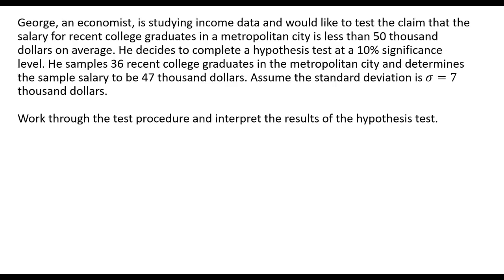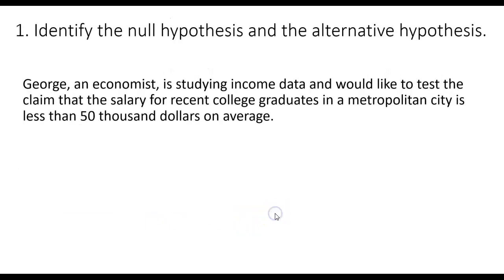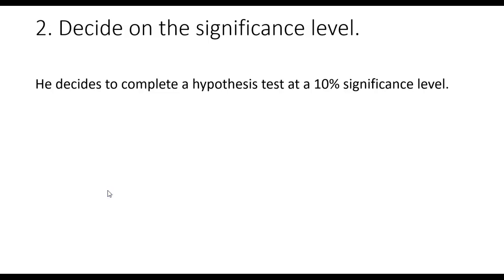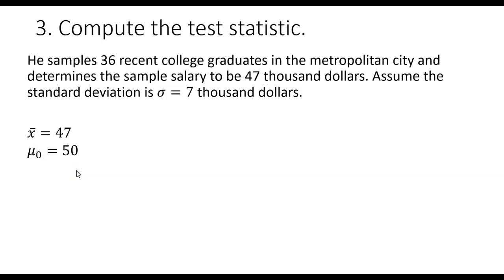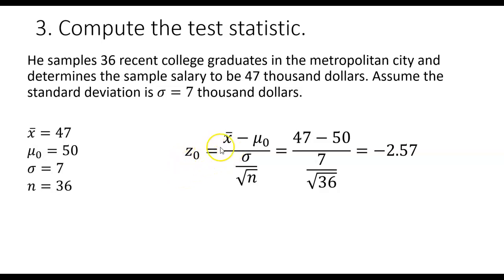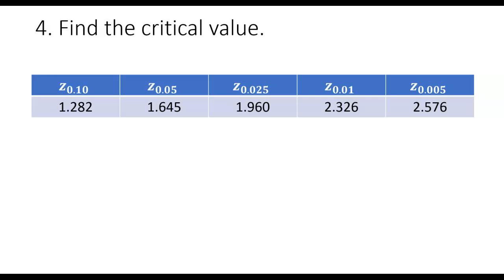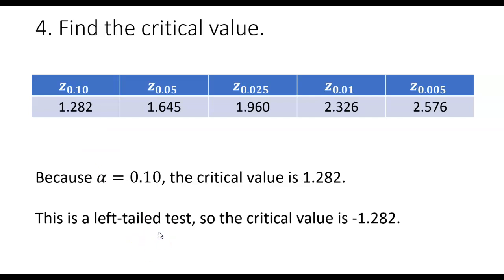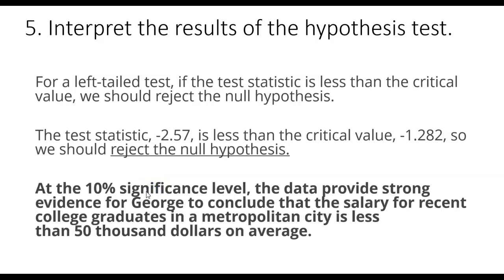Complete a full hypothesis test for the mean with population stnd dev known - Critical value method